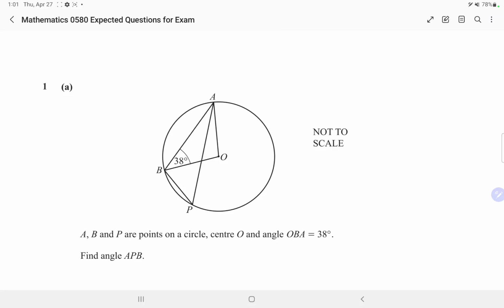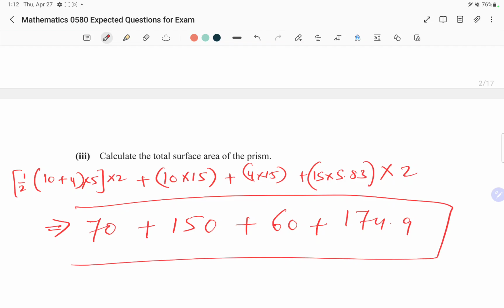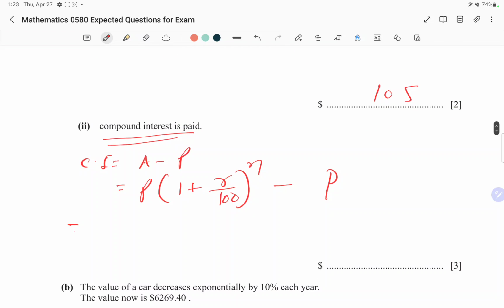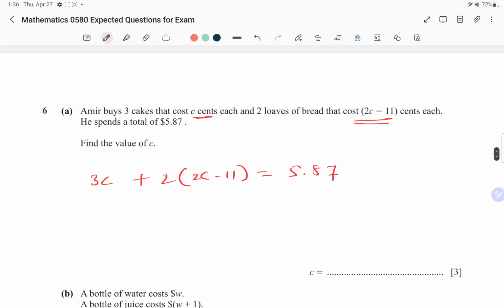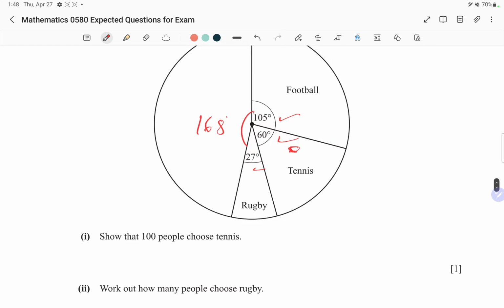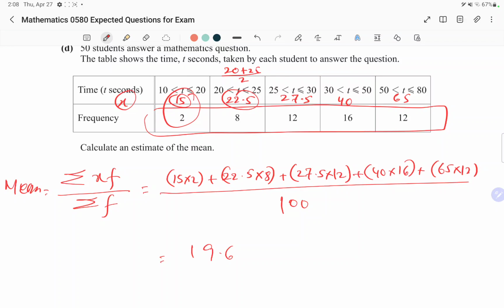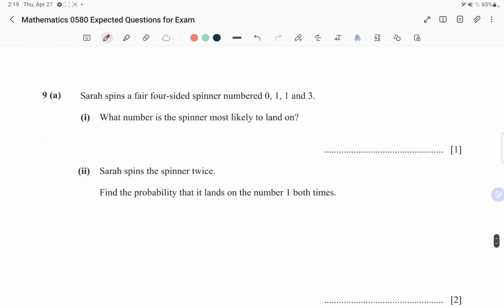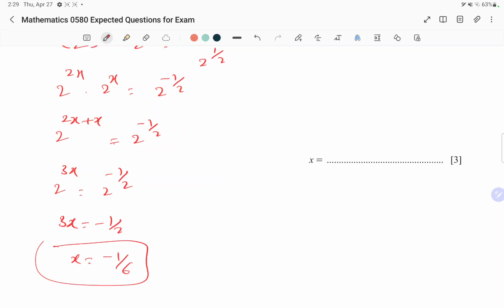0580 | IGCSE | Practice Paper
Hello everyone!!
I'm Jahangeer, maths coach for British Curriculum IGCSE, AS and A level.

I will create chapter wise videos based British Curriculum .

It's an exam time so please study well and avoid social media  & Video games as much as possible.
Keep learning and wish you all the best to achieve A* grade.

Thank you very much and wish you all the best for your exams.

Mathematics paper codes for CAIE:

IGCSE Mathematics
# A Level Mathematics:
A Level Mathematics

A Level Further Mathematics

Mathematics paper codes for Edexcel:

IGCSE Mathematics

4MA1 1F
4MA1 2F
4MA1 1H
4MA1 2H
AS Level Mathematics

A Level Mathematics

International General Certificate of Secondary Education
Cambridge International Examinations
Secondary Education
International Curriculum
Grades 5-13
AS and A Level

Advanced Subsidiary Level
Advanced Level
Cambridge International Examinations
International Curriculum
Grades 5-13

International Curriculum
Assessment Services
Curriculum Development

Pearson Edexcel
International Curriculum
Assessment Services
Curriculum Development
CAIE Mathematics
Edexcel Mathematics

Pure Mathematics
Applied Mathematics
Coordinate Geometry
Past Papers
Marking Scheme
Assessment Objectives

At present  I am working in Qatar , where I teach  mathematics  (Pure mathematics P1/P2/P3/P4, Statistics (S1/S2) , Mechanics(M1/M2))  to IGCSE ,  AS & A Level students of BRITISH Curriculum(CAIE & Edexcel) for students of ALKHOR INTERNATIONAL SCHOOL , QATAR and Calculus 1 and Calculus 2 for the university.